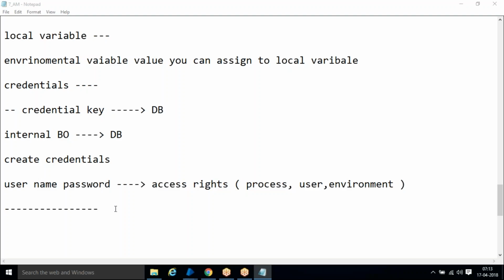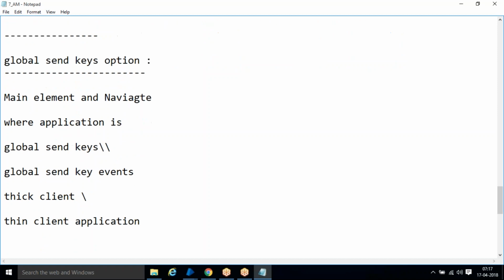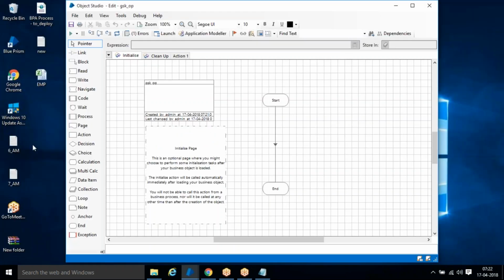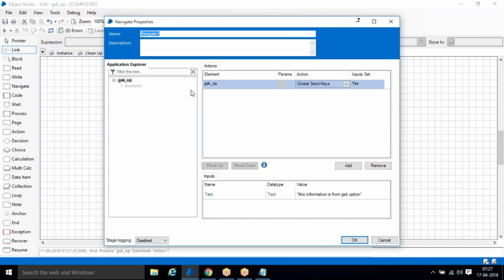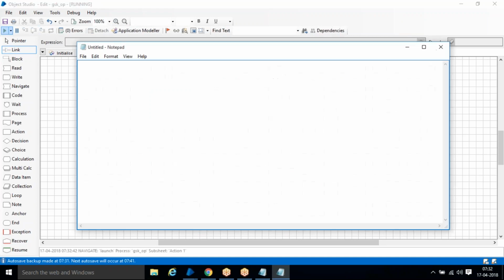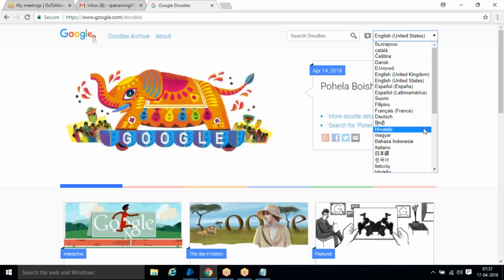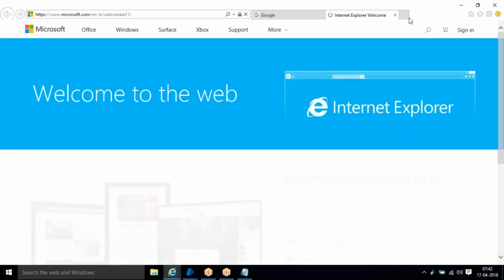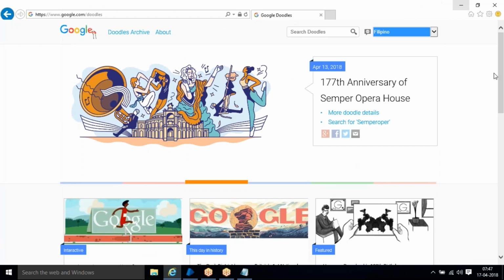Blue Prism | Global Send Keys | Drop Down